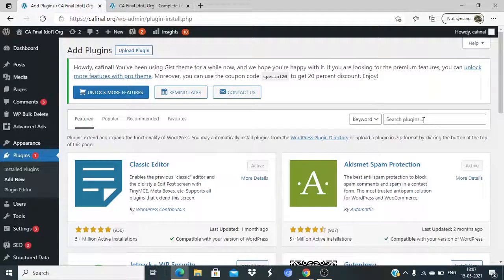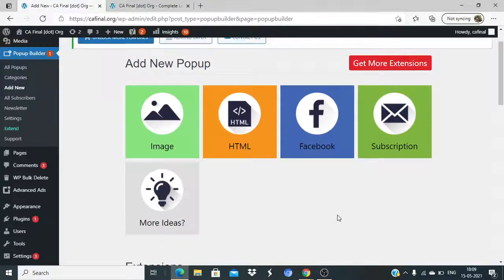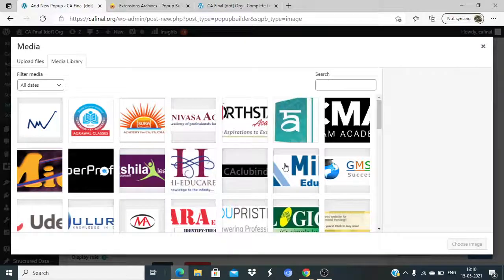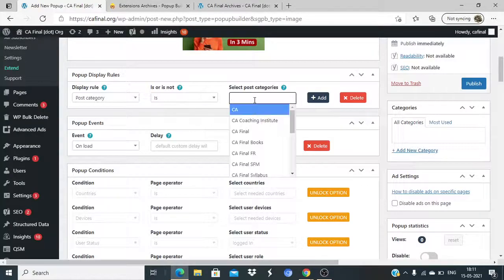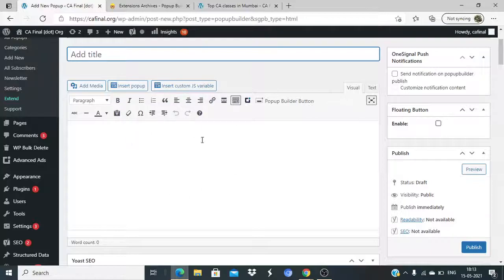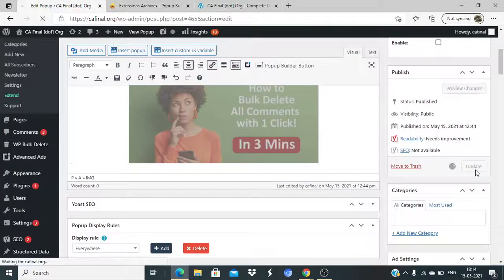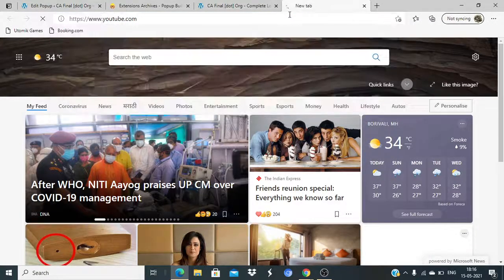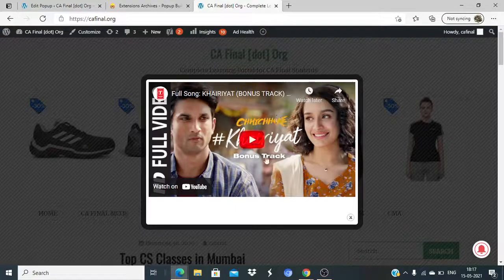wordpress popup maker tutorial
If you're interested to discover more about wordpress custom popup plugin wordpress free subject please visit: ?

Our video is all about wordpress custom popup plugin wordpress free subject valuable information but we also try to cover the following subjects:
-wordpress popup free
-wordpress popup form plugin
-best wordpress popup plugin

To discover more about this subject, see the rest of this short video and thank me after that.
You've reached this video because you showed interest in wordpress custom popup plugin wordpress free, this video will certainly cover also: wordpress popup free

To give you the finest watching experience, YouTube changes the quality of your video stream based on your viewing conditions. This is why you may notice that the quality of your video changes as you see videos.
To like the YT vid, hit the thumbs up under the video . To dislike a video, utilize ?.

Sharing is caring! Share this YouTube link on Facebook